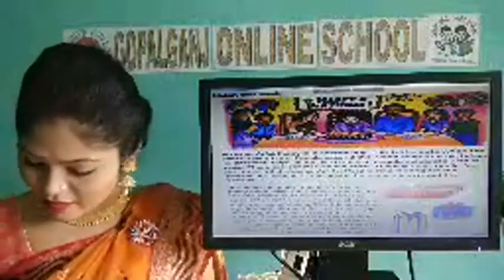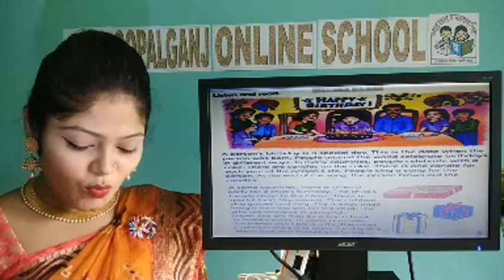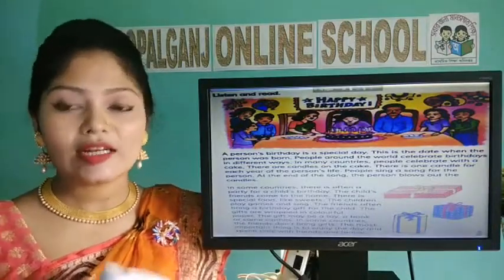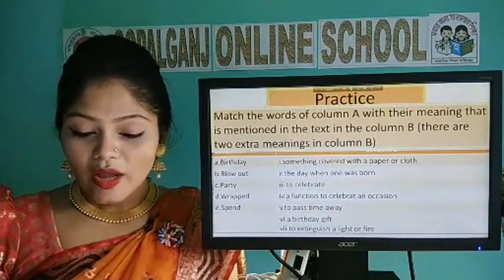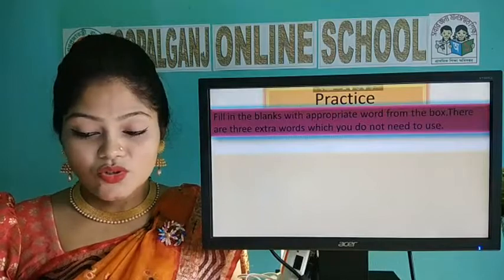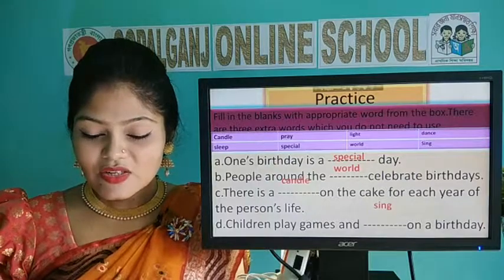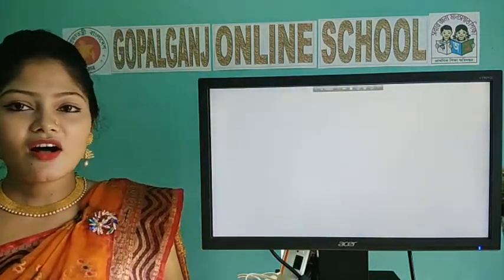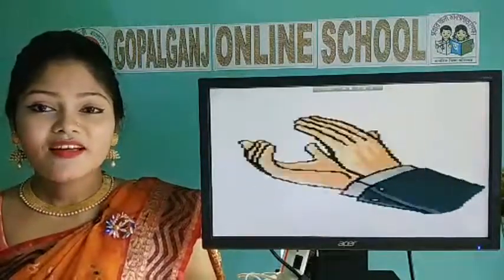Gopalgonj online school-